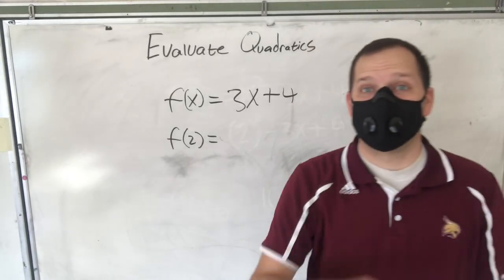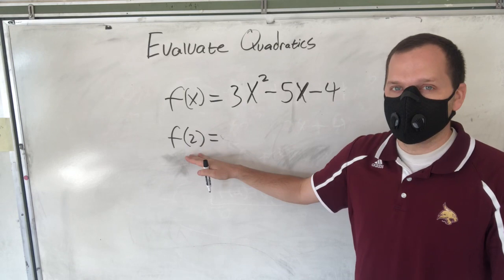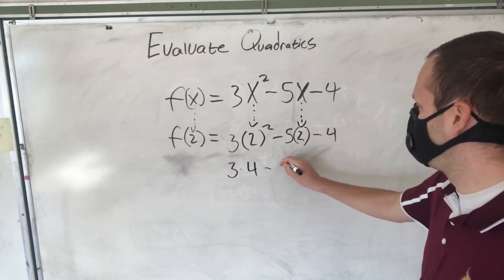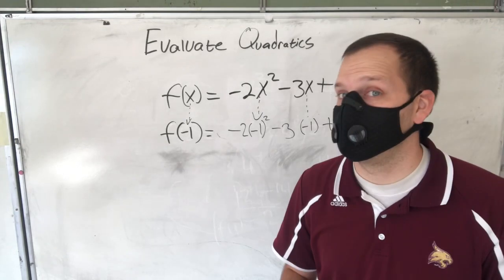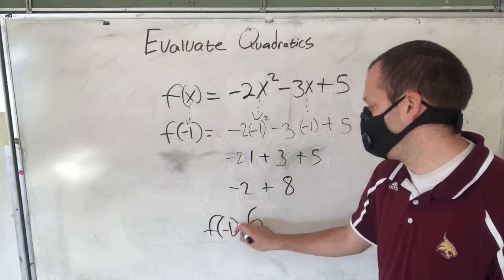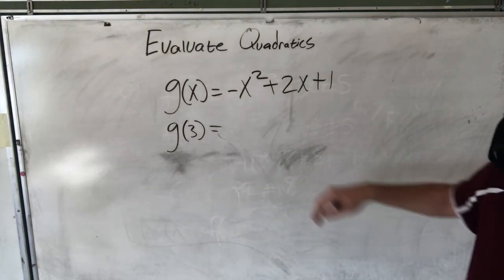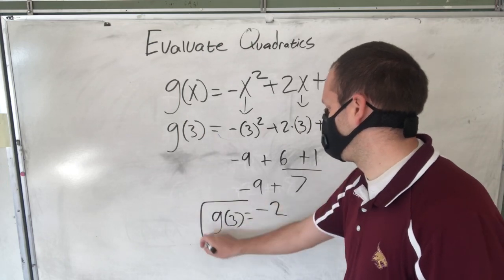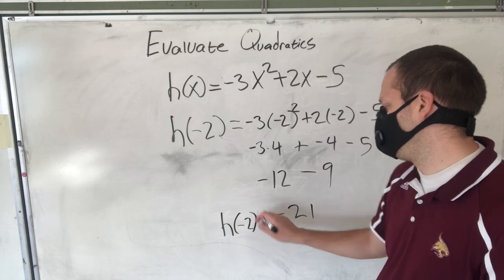Evaluating functions examples and how to plus polynomials!